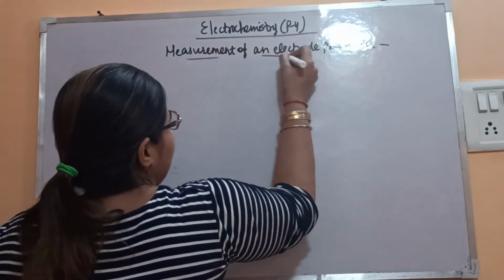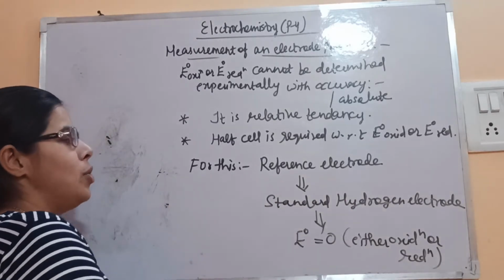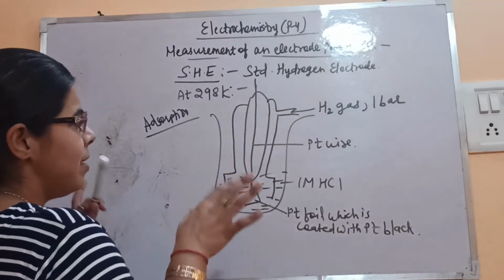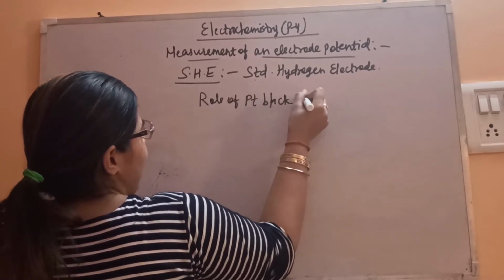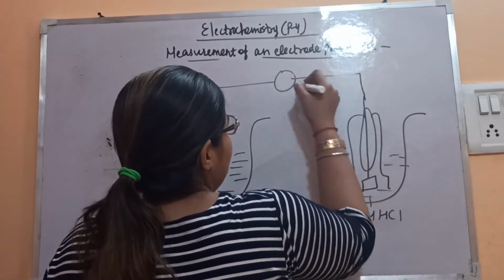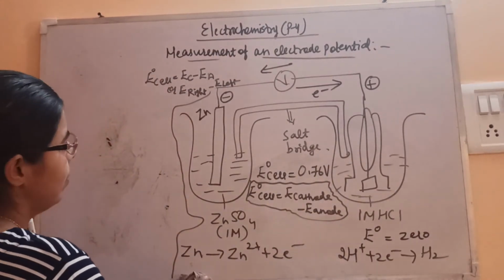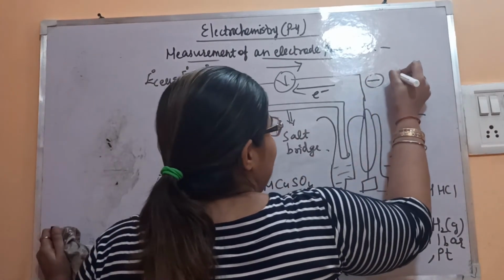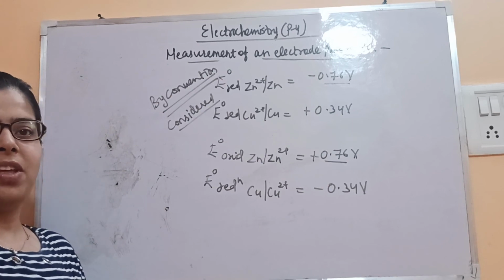Electrochemistry P-4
Measurement of electrode potential(SHE)